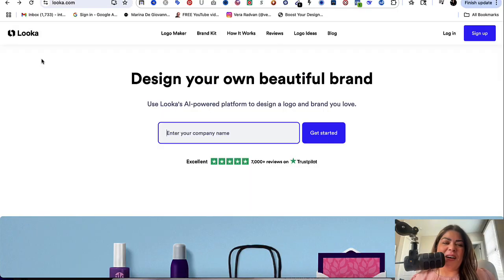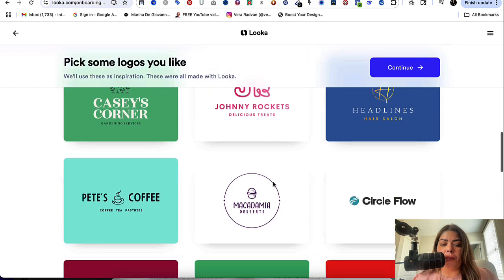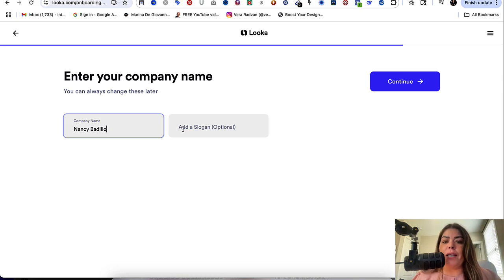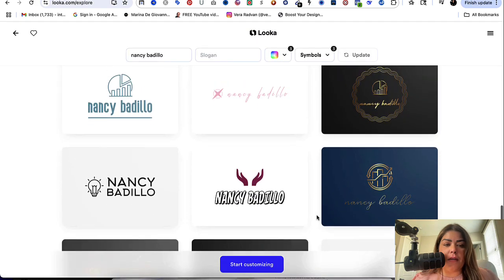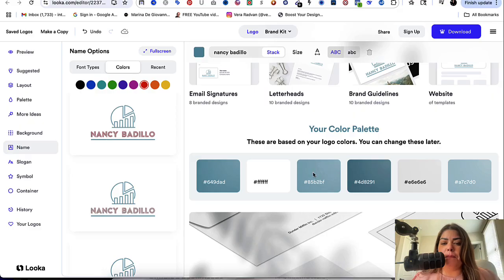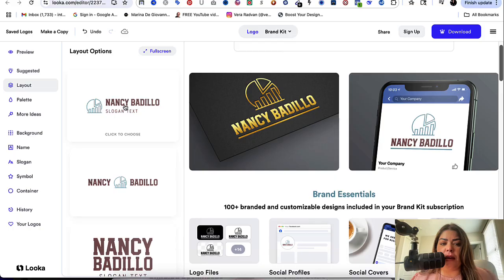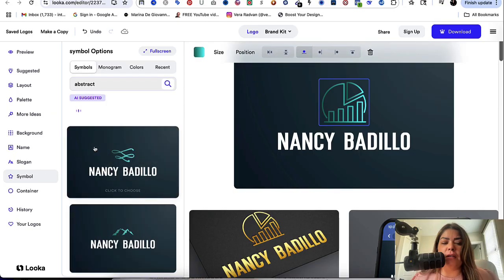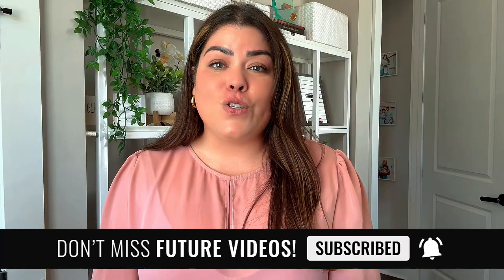How To Make A Logo Fast And Low Cost With Looka AI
Need a logo but working with a tight budget? In this video, I’ll show you exactly how to make a logo for low cost with Looka—a powerful and easy-to-use online logo maker perfect for small business owners, Etsy sellers, and side hustlers. 💻✨

You don’t need to hire an expensive designer or spend hours learning graphic design. With Looka logo maker, you can create a professional brand identity in minutes using their easy logo design software.

✔️ I’ll walk you through the entire process, step-by-step
✔️ We’ll compare Looka logo maker free vs. paid options
✔️ You’ll see how to download your logo and build a consistent brand

Whether you’re looking for a low cost logo design, logo generator, or just want to DIY something beautiful without the design overwhelm—this tutorial is for you.

👇 Watch now and start building your brand the smart, affordable way!